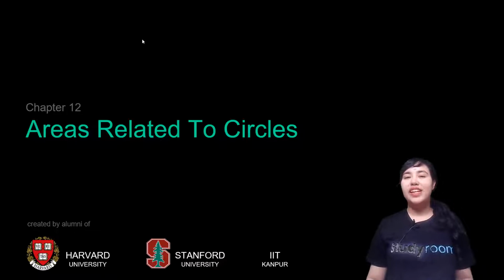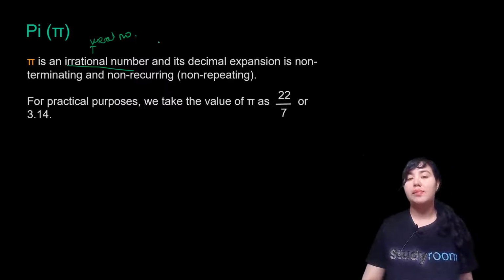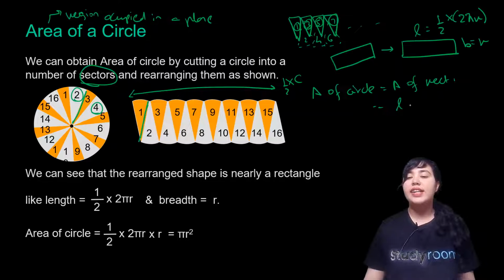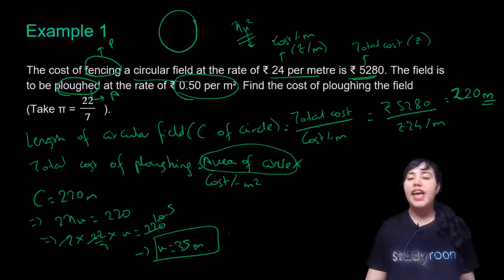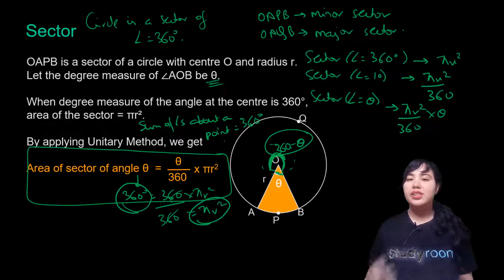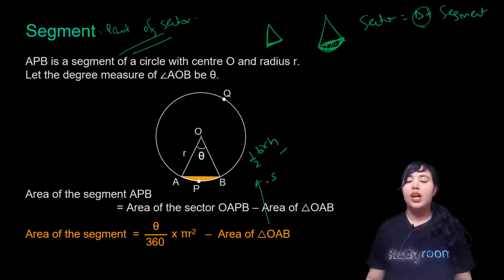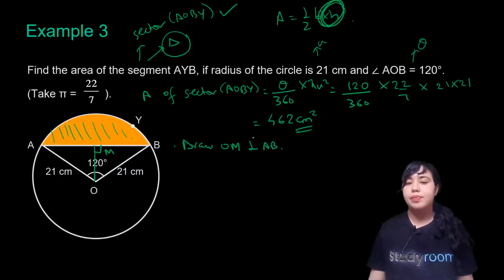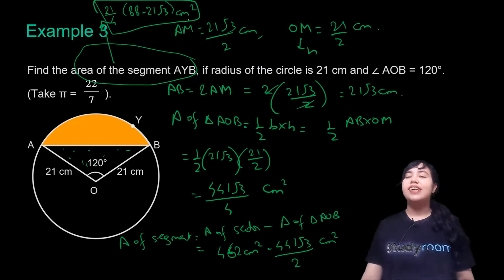Class 10 | Maths | Chapter 12 | Areas Related to Circles - Part 1